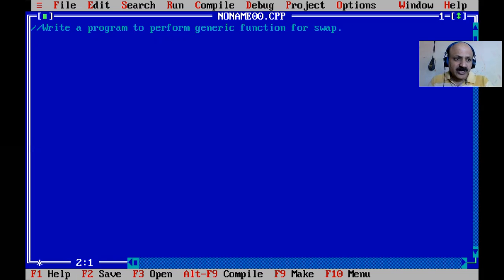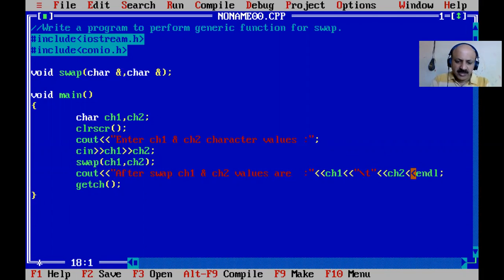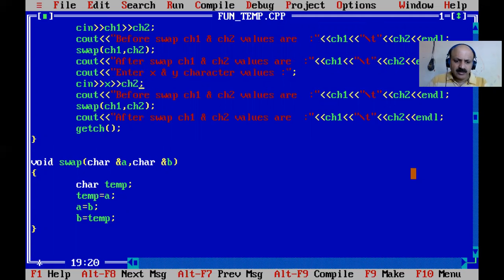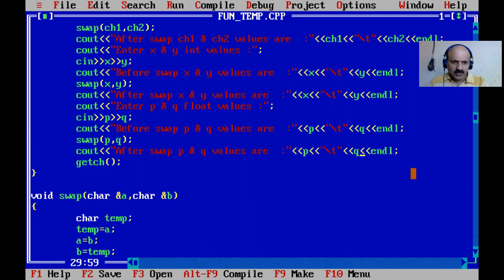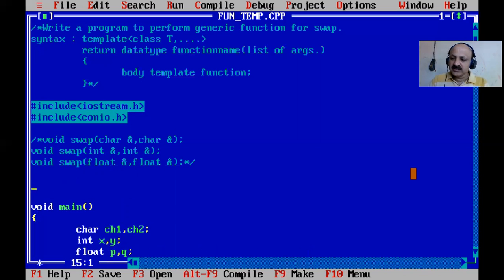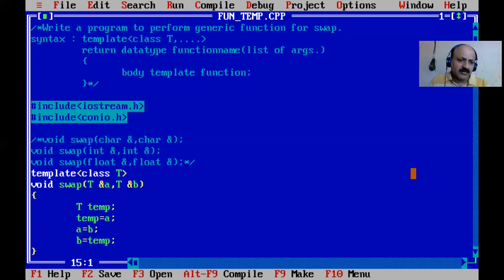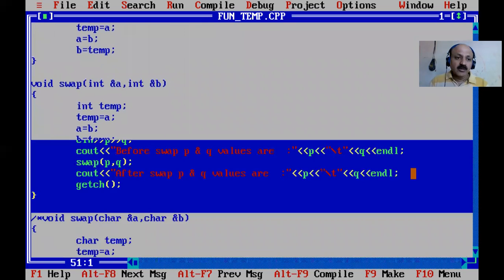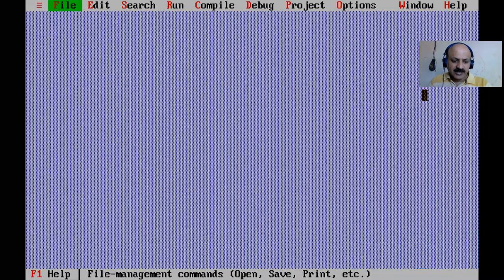Function Template for Swap in C++ Programming Language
The Generic programming in C++ to perform function template as following :
template  angular Left bracket class T angle right bracket
      template function body;
A template in C++ allows the construction of a family of template functions and classes to perform the same operation on different data types. The templates declared for function are called function template and the template declared for class are called class template. The main benefit of OOP is reusability  of code which eliminates redundant coding.